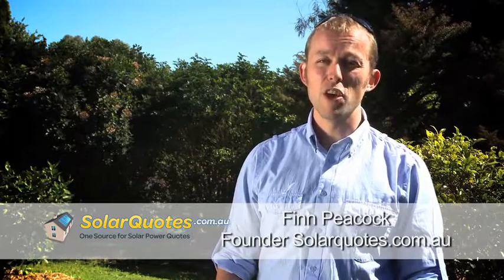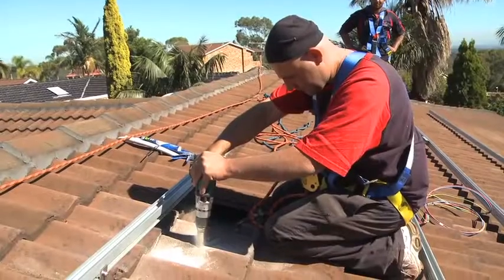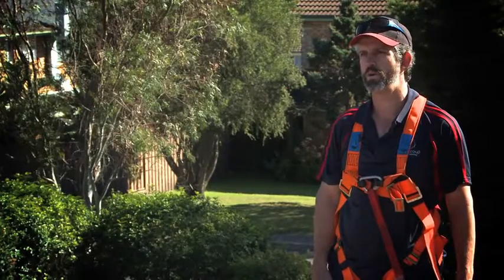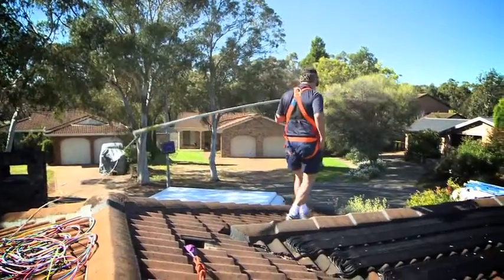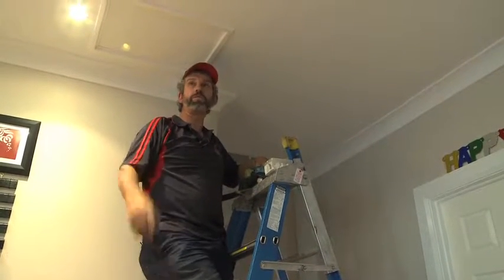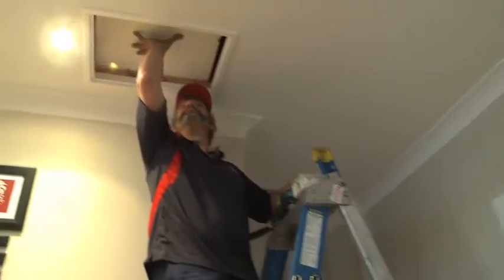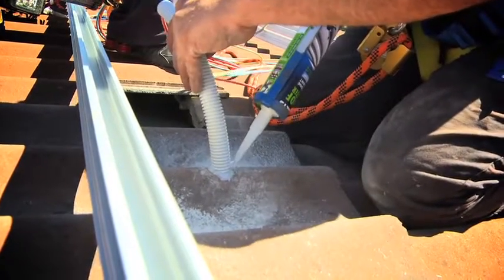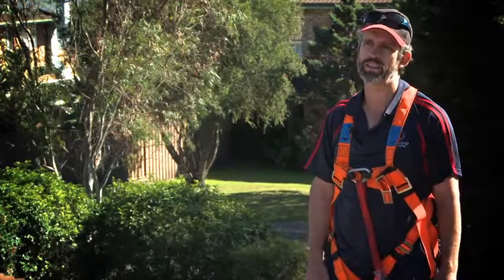how to install solar panel and cabling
How to install solar panels
Inverters
Dc cable
Ac Cable
Acdb